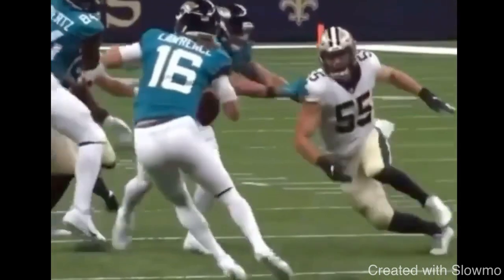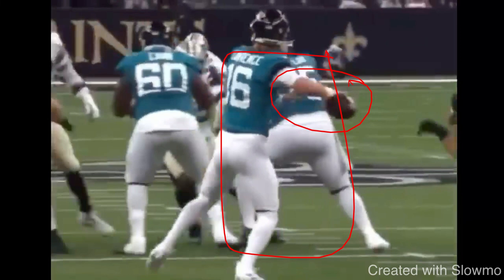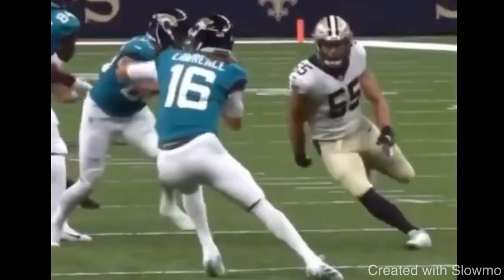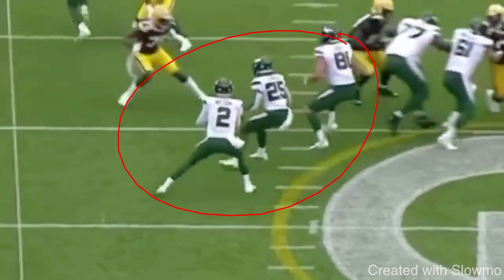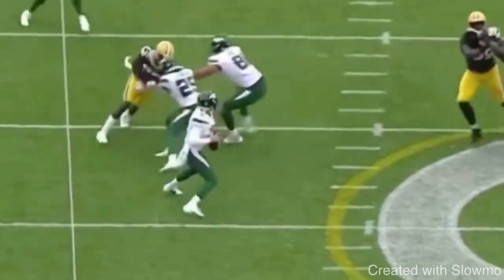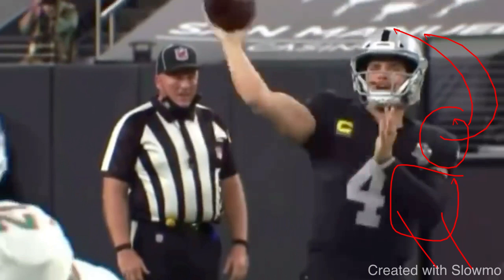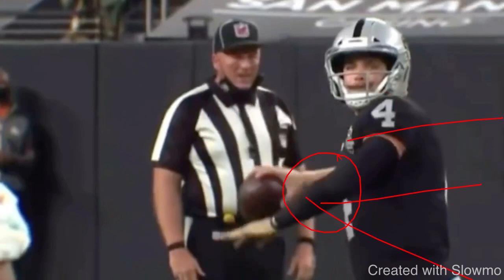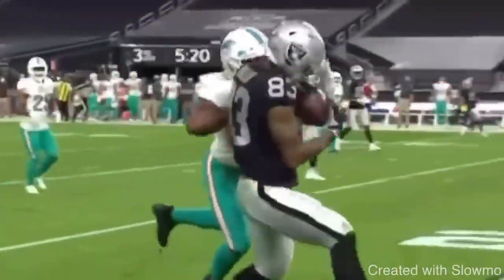3 Things QBs MUST DO To Play At The Next Level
In this video I breakdown 3 THINGS QBs MUST DO TO PLAY AT THE NEXT LEVEL. We talk about extending plays, throwing mechanics and more! I hope you enjoy!

400+ VIDEOS ON HOW TO READ DEFENSES!

LAS VEGAS QB/WR CLINIC September 11th & 12th